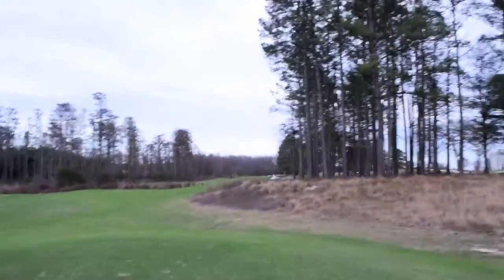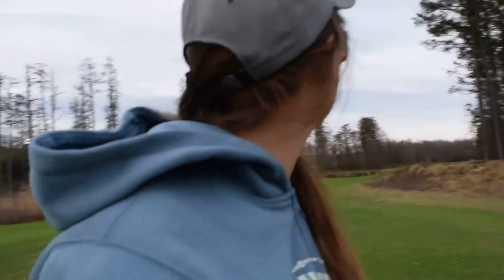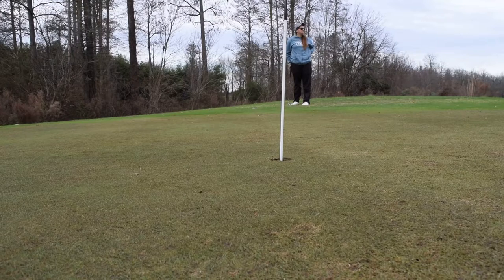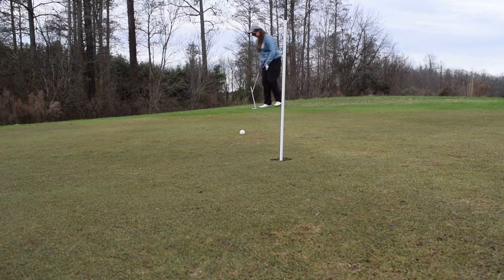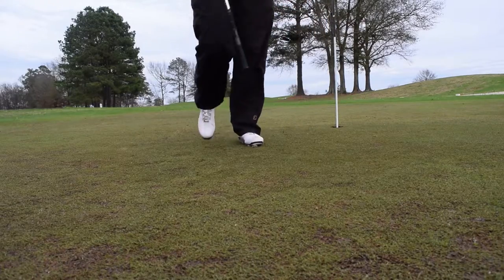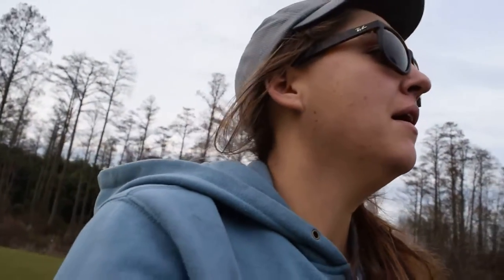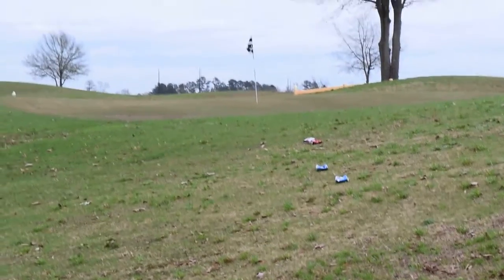Hole Analytics Ep. 1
New thing I'm trying. Basically, analyzing the entire hole, giving thoughts and opinions. One hole at a time so not as cumbersome as an entire vlog and you get to see my points of view. I will not be sharing what club I use as you most likely will not use the same club.

Hole 11 Par 3 Cypress Creek Golf Links
Location: Laurinburg, N.C.
Weather: slightly cloudy, chance of rain
Course Conditions: wet